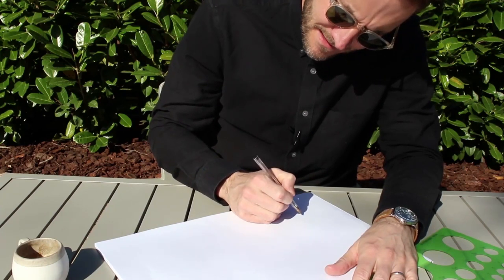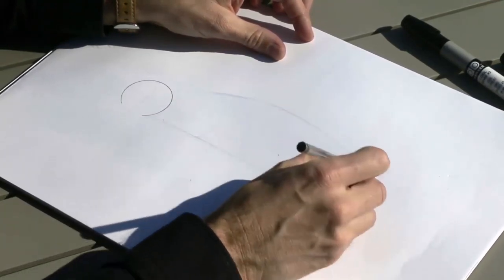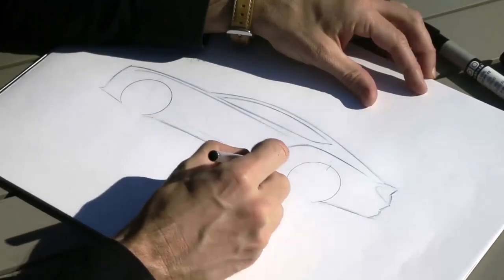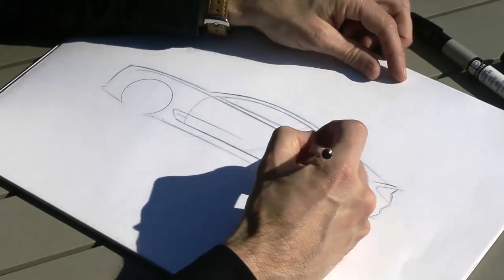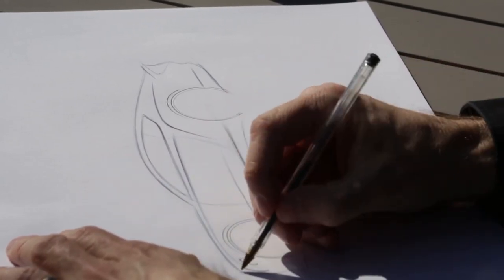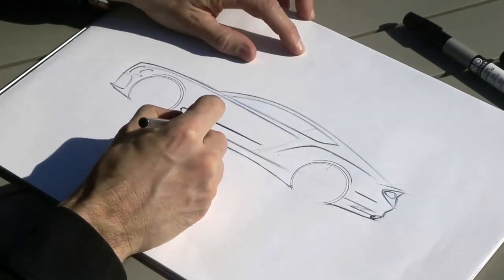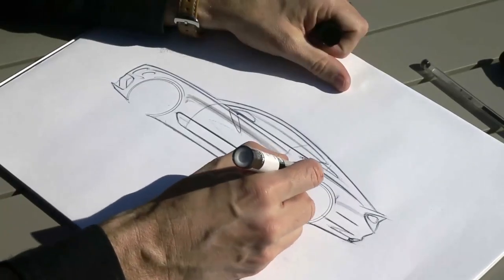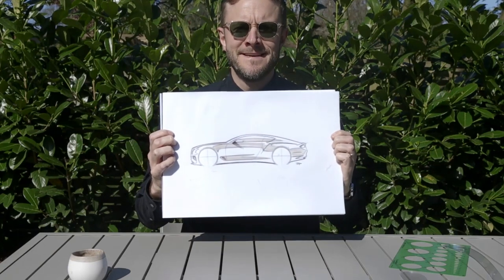How to draw a Bentley Continental GT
How to draw a Bentley Continental GT - learn step by step drawing tutorial.